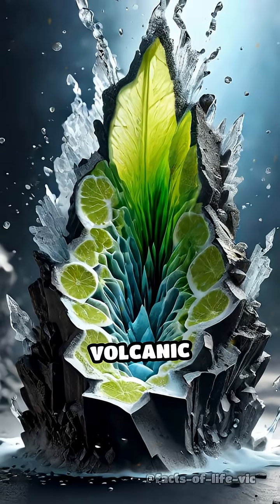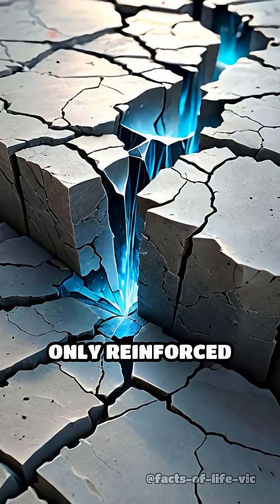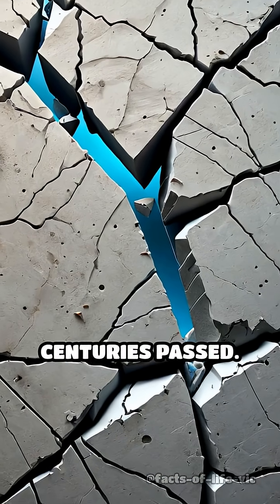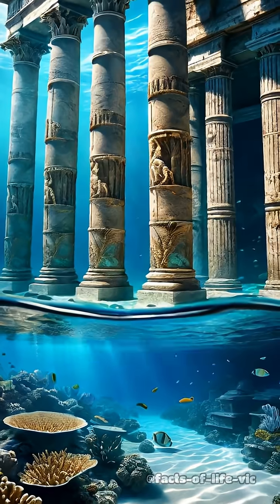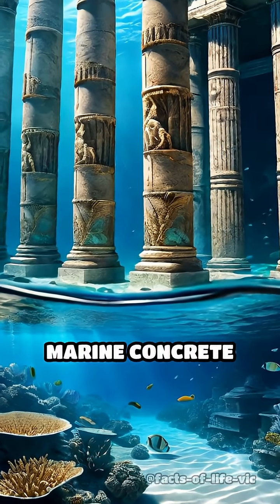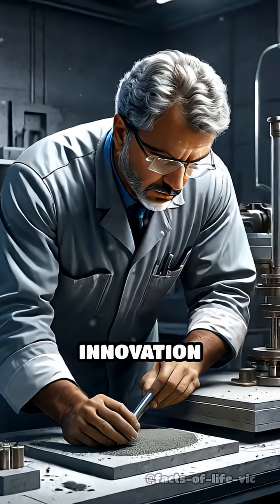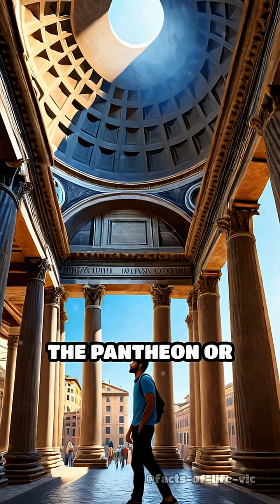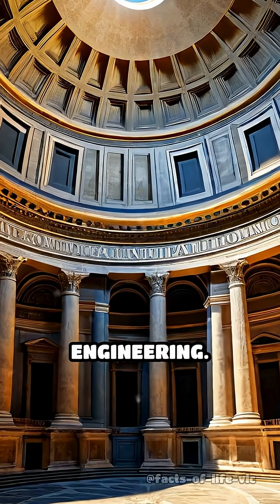How Roman Concrete Defied the Ages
Discover the lost secret behind ancient Roman concrete and why their structures still stand strong today!